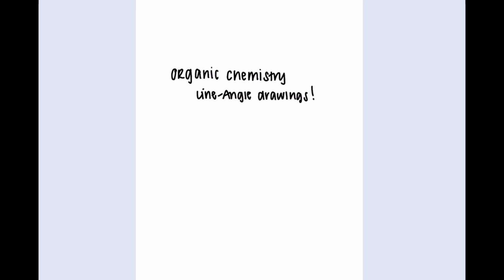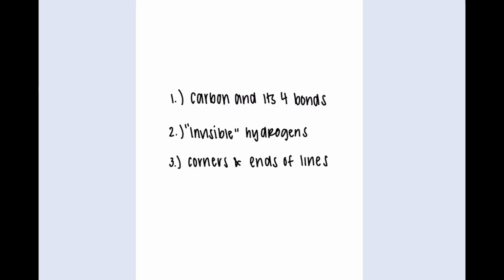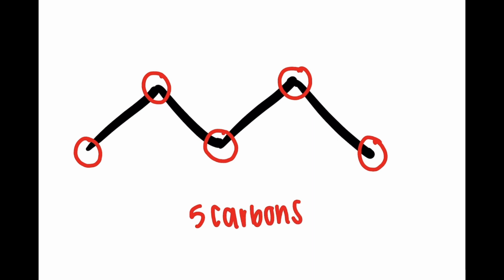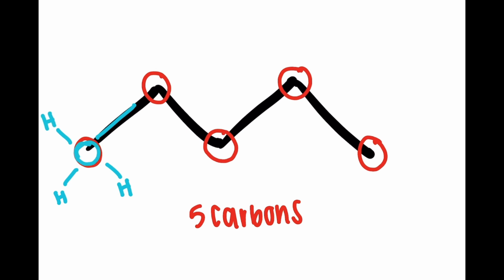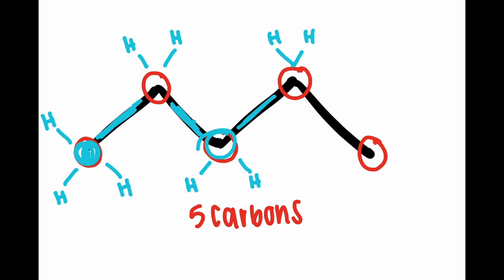a QUICK line-angle drawing example!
Welcome to the Spratt STEM Academy! Today’s video is a quick example of how to interpret a line-angle drawing in terms of counting carbons and looking at "invisible" hydrogens. This example involves a 5-carbon molecule called pentane!